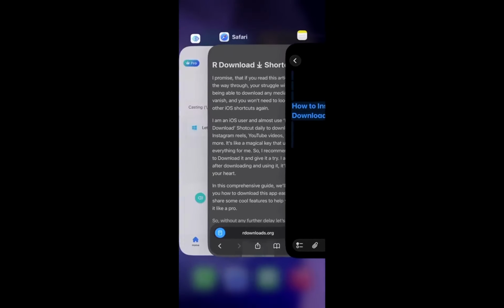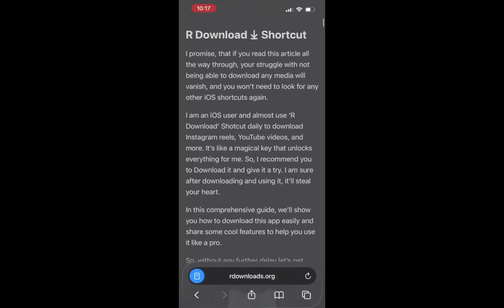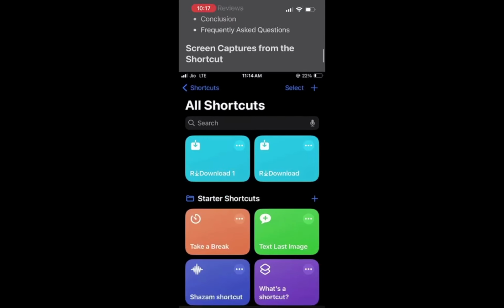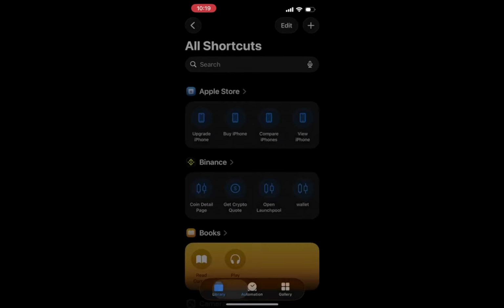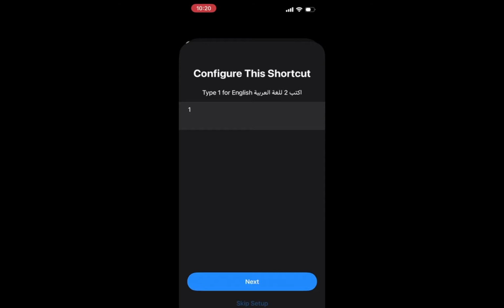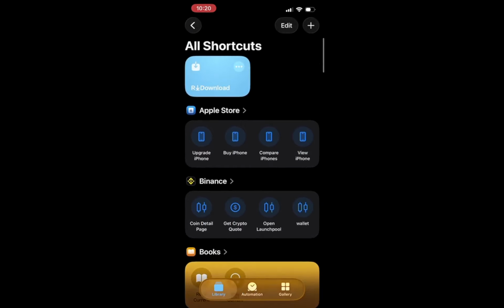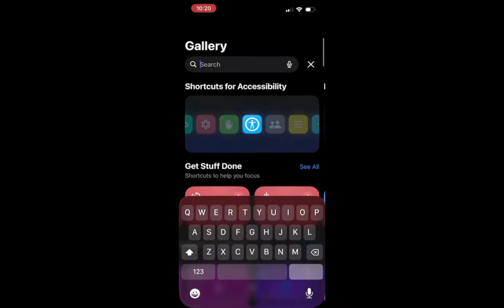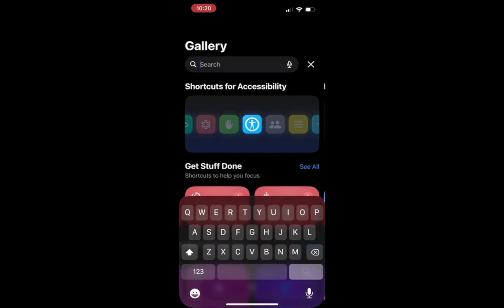How to Install R Download on iPhone [2026 Full Guide]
How to Install R Download on iPhone

Want to learn how to install R Download on your iPhone? We'll cover everything from accessing the official R Download website in Safari to verifying that the shortcut has been successfully added to your Shortcuts app. You'll also learn how to navigate the setup prompts for a seamless installation experience. Remember, it's crucial to check that you're on the official site to keep your device secure. By the end of this video, you’ll be ready to use R Download and unlock new features on your iPhone. Let's dive in and get started!